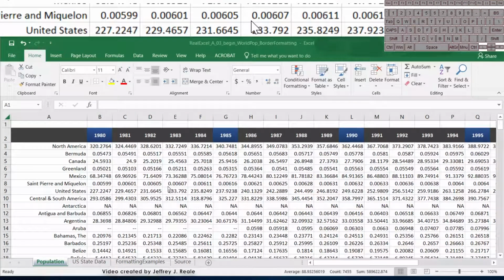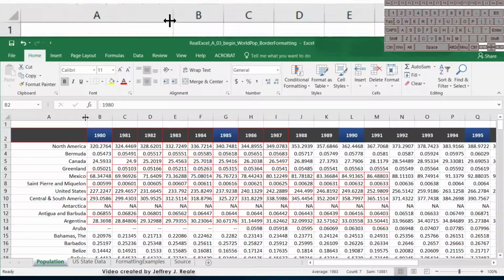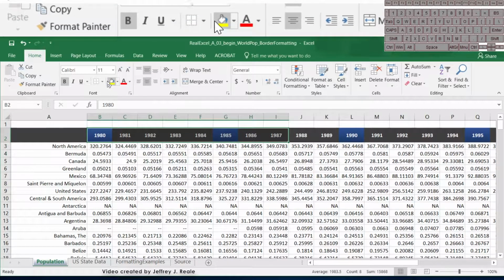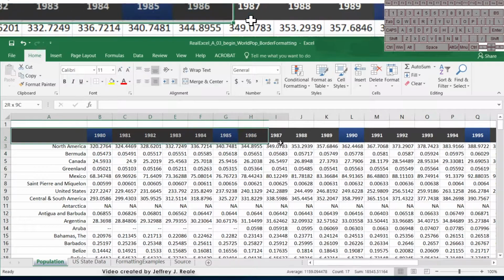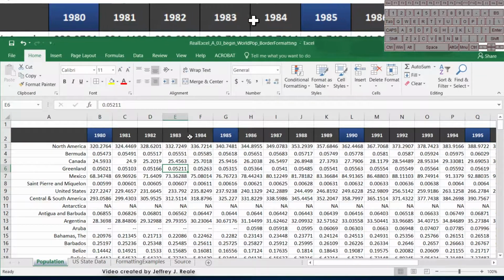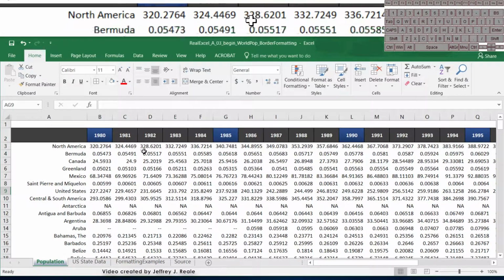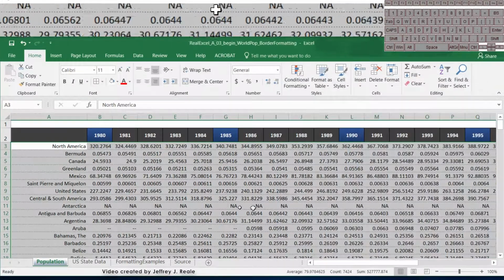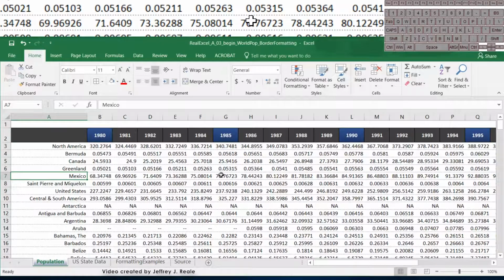Real Excel Skills - 103 - Border Formatting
Borders can look messy in Excel; this video helps you see all the options available to you.